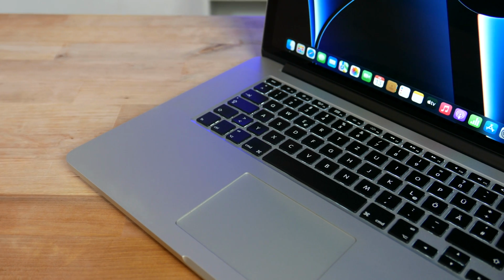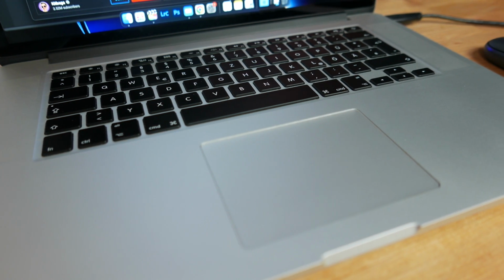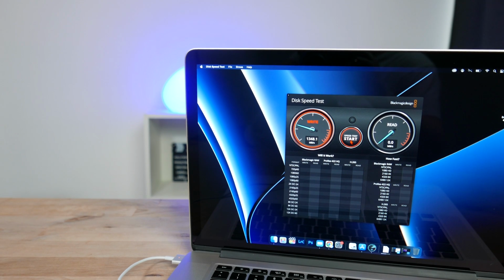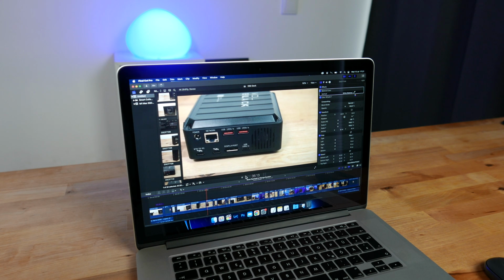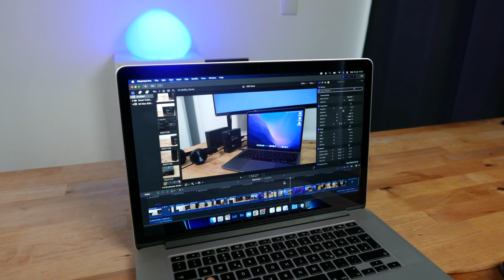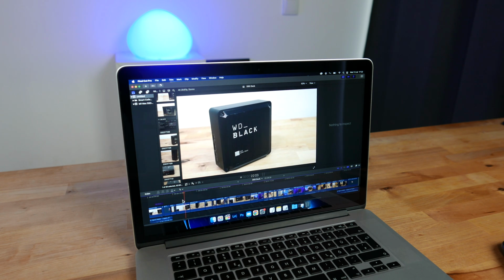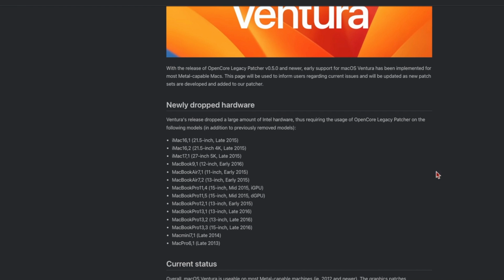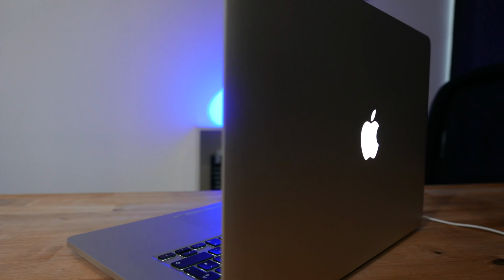The 2015 15" MacBook Pro in 2023 - Still Worth It?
How well does the 15 inch 2015 MacBook Pro hold up in 2023? Let's find out.